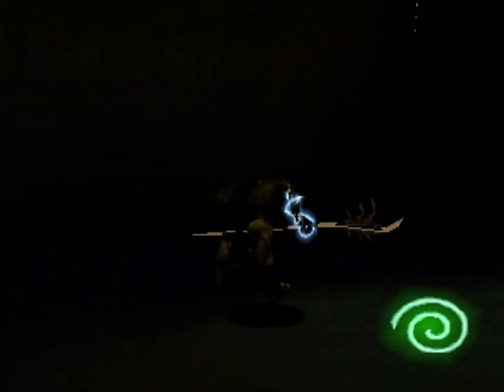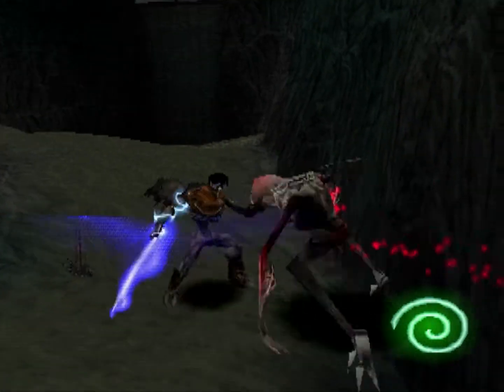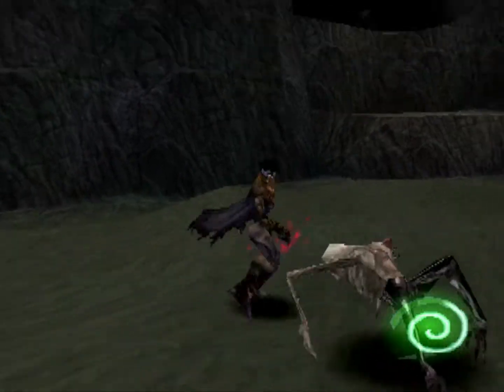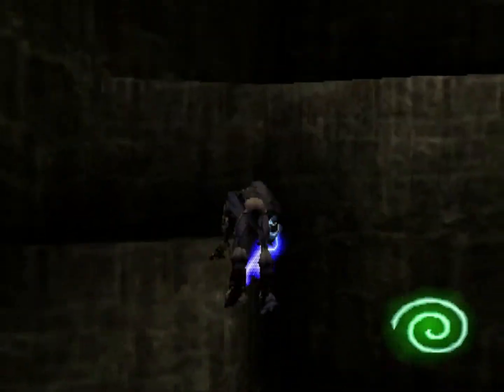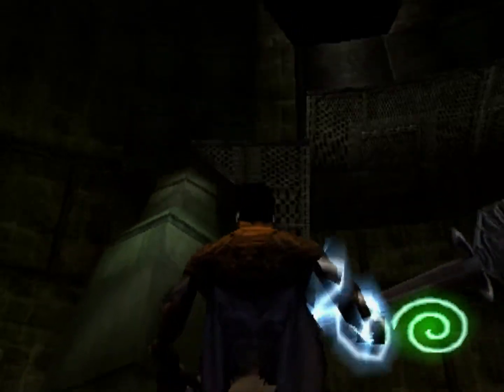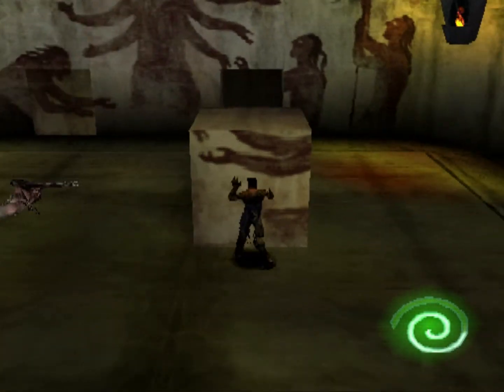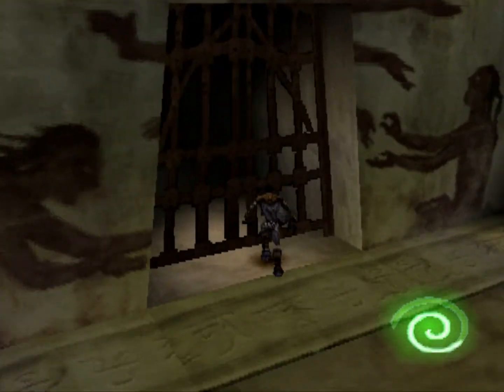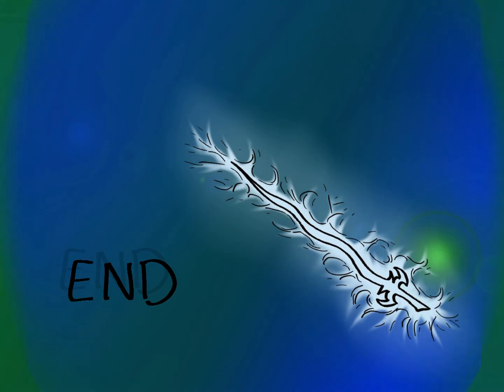Legacy of Kain: Soul Reaver - The Cathedral - Part 06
We're playing the action adventure game Legacy of Kain: Soul Reaver, the PSN version played on a PS3, captured in it's original 4:3 with stereo sound. Peter is the player and both Peter and Michaela are commenting.

We climb our way into the derelict Cathedral, we have to get the pipes working again if we want to make our way up.